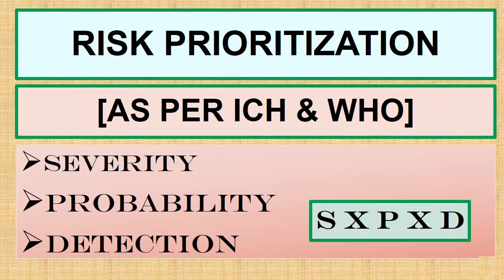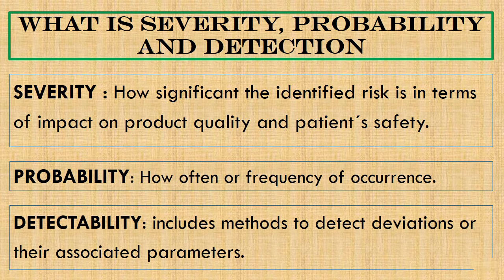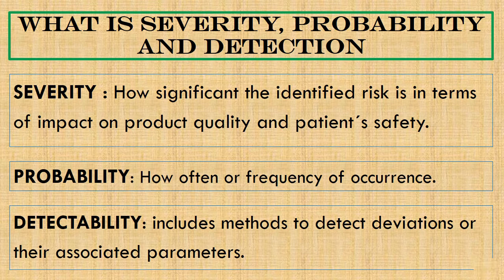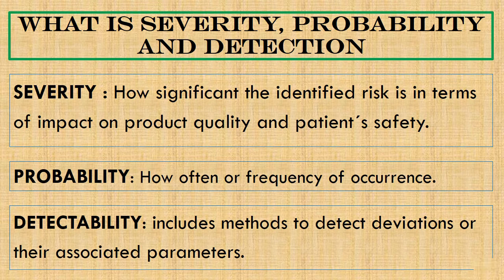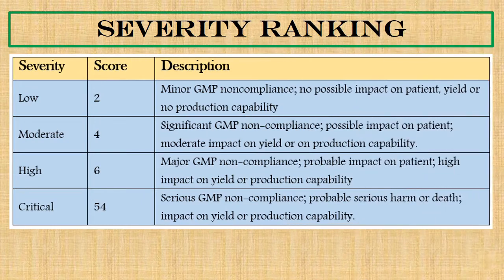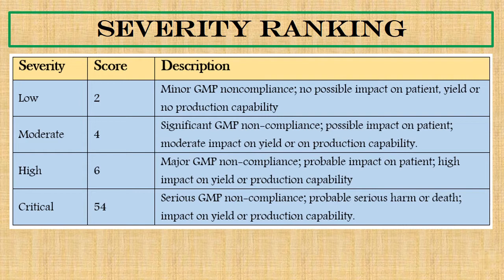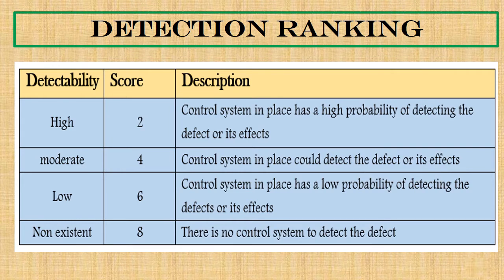Risk assessment in pharmaceutical industry l Basic and important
Time stamp
00:00 Overview
00:21 Key concepts
01:25 Severity ranking
03:05 Probability ranking
04:23 Detection ranking
05:26 RPN ranking
06:58 Example
Risk assessment:
Step 1 :Identification of Hazards
Step 2: Risk analysis
Step 3 :Risk evaluation

Risk control:
Risk Control is a decision making process to reduce the risk to an acceptable level.

Risk review:
The effectiveness of the risk management process should be reviewed periodically.
Risk review could include reconsideration of risk acceptance decisions.
Risk Review is an essential QMS activity which is incorporated in the overall lifecycle and continuous improvement approach.

Risk communication:
Sharing of the outcome of the deployment of QRM is a key factor in the involvement of all staff. Incomplete knowledge about a process and its expected or unexpected variability will not facilitate the QRM process. Proper training shall be conducted of QRM.